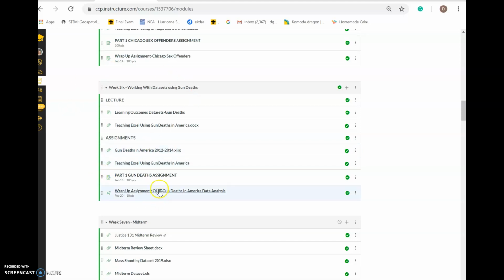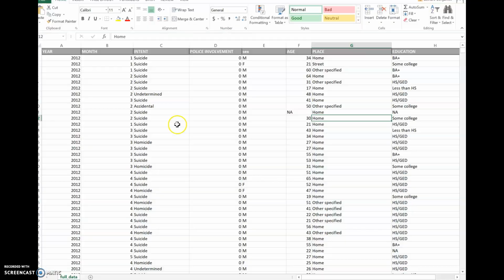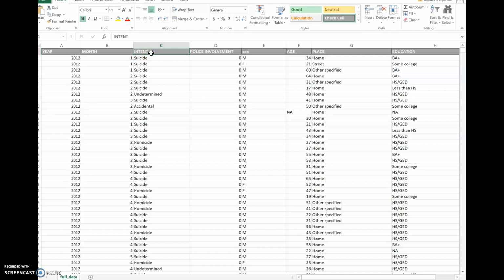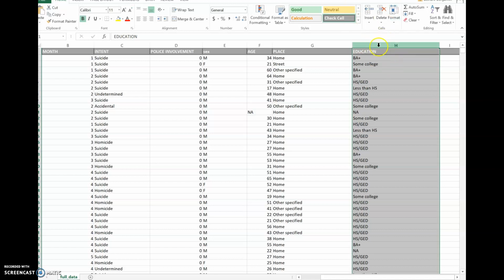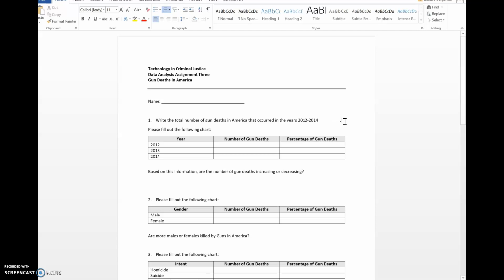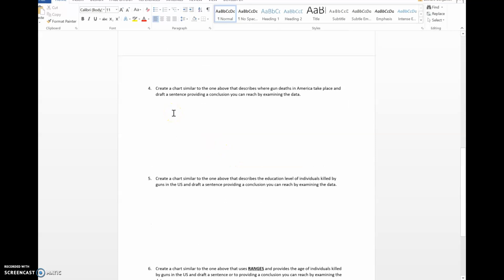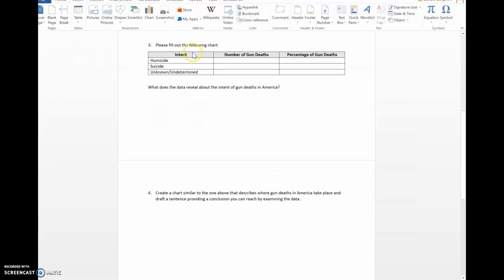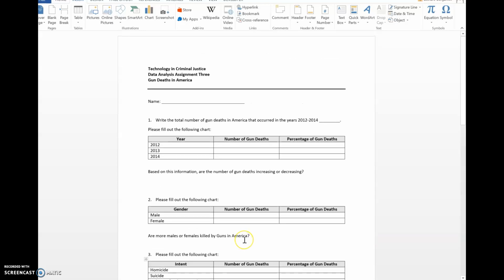JUST 131: Walkthrough of Gun Deaths Assignment